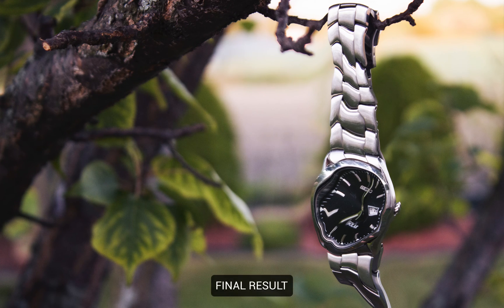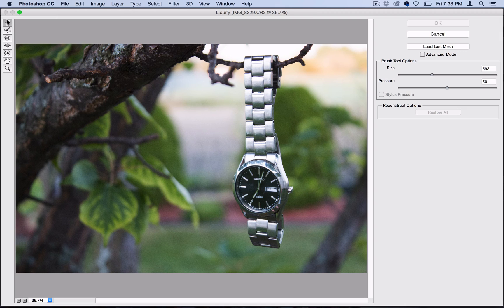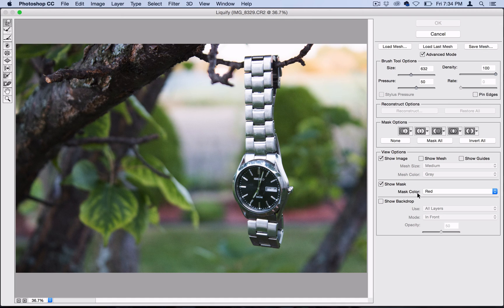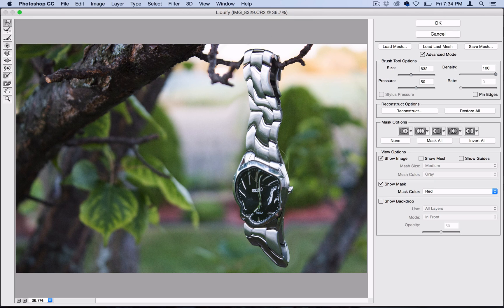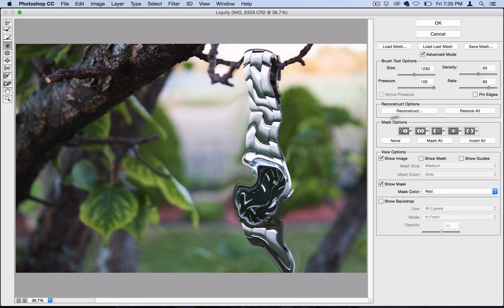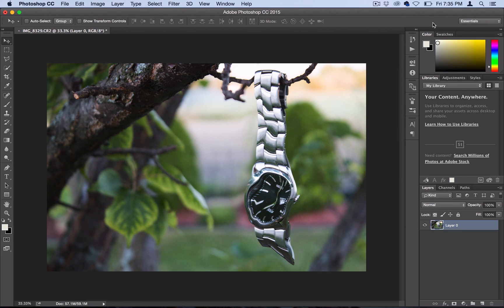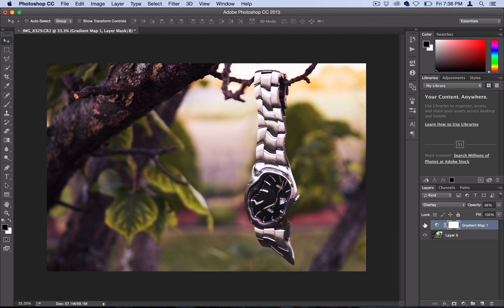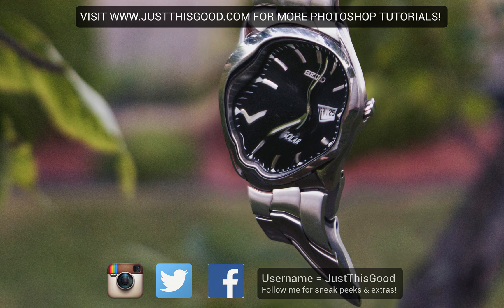Photoshop Tutorial: Salvador Dali effect (Melting Watch Photo manipulation)